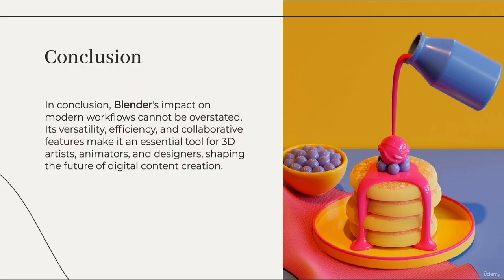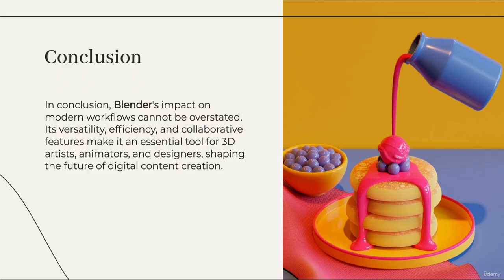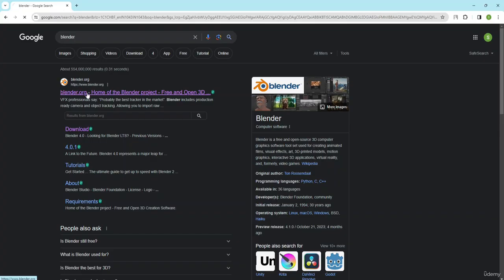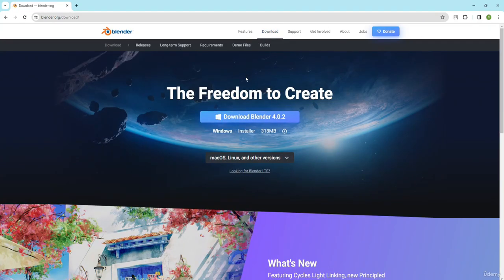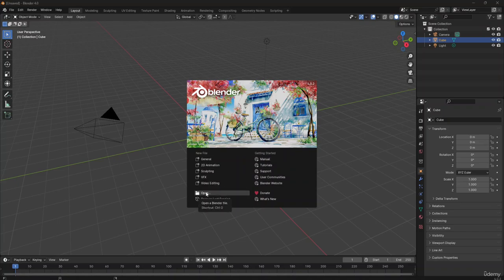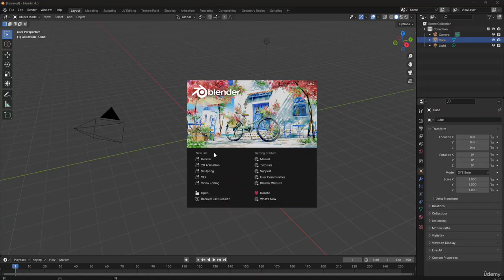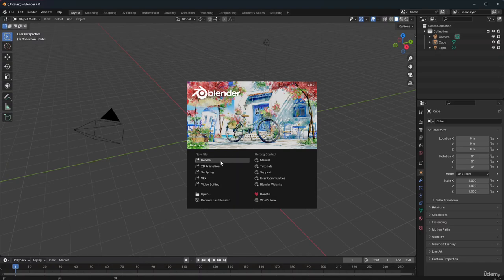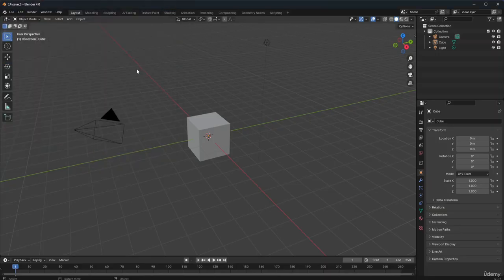Introduction to Blender